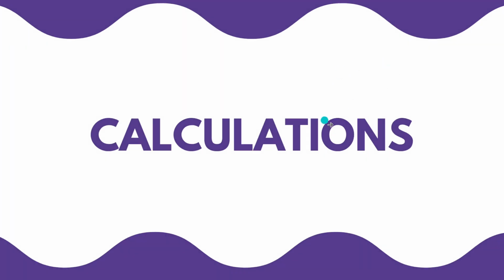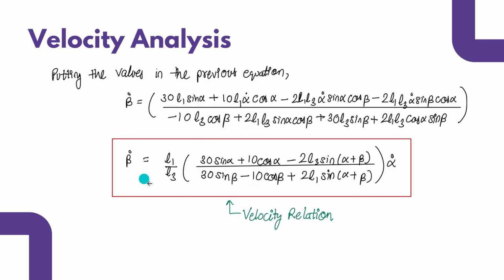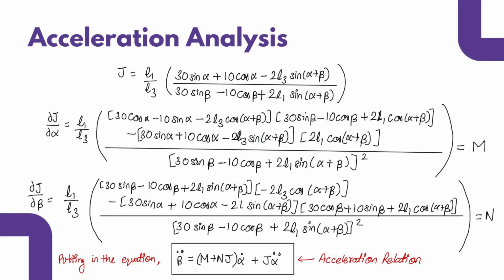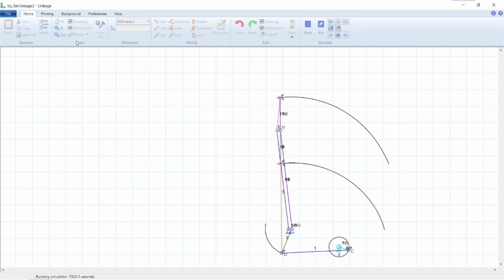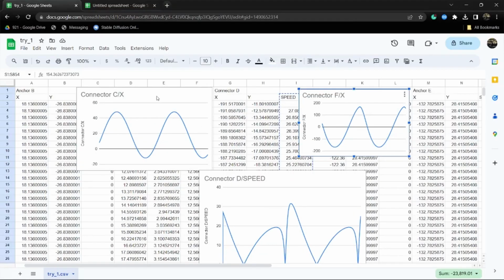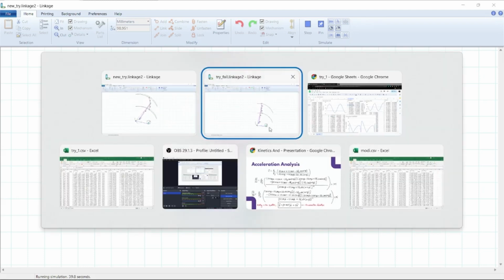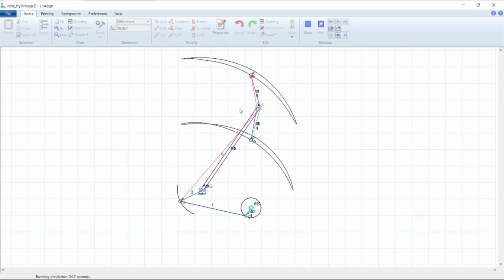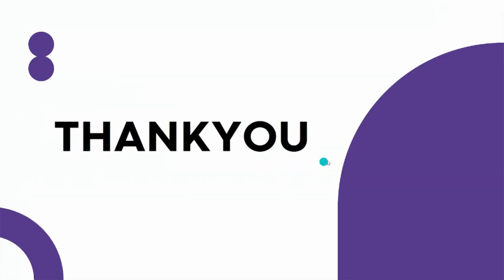Mechanism Sessional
Wiper Mechanism

Team Members:
Tanish Goel - 21ME10115
Annanya Agrawal - 21MF10005
Khushi Agrawal - 21ME30039